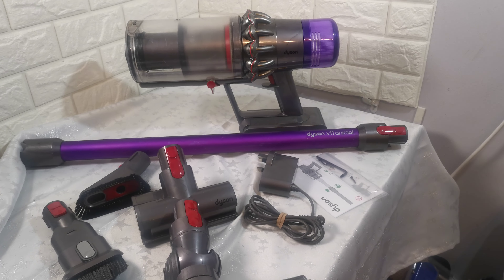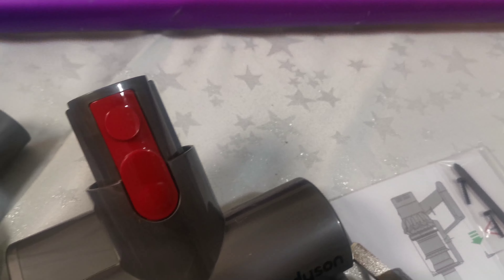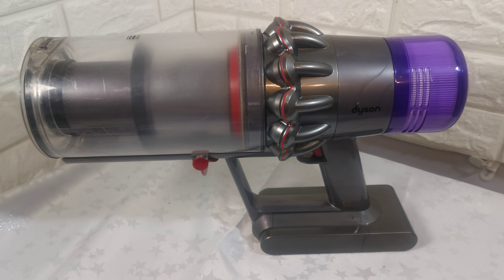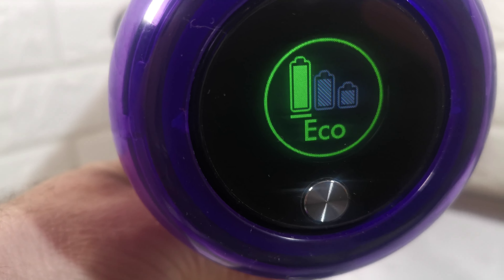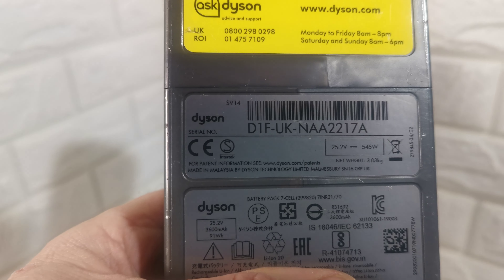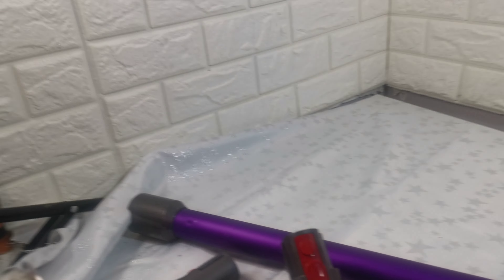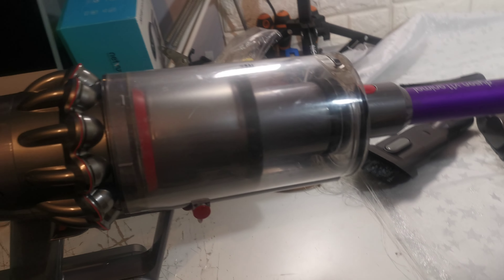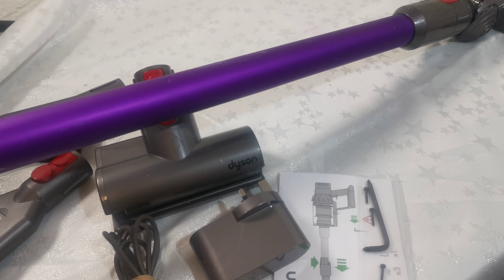Dyson V11 Animal Vacuum Cleaner & Extras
Motor/main body/trigger are all brand new
Works Well, cleaned inside out/battery lasts 1hr Plus
Comes with Parts as show